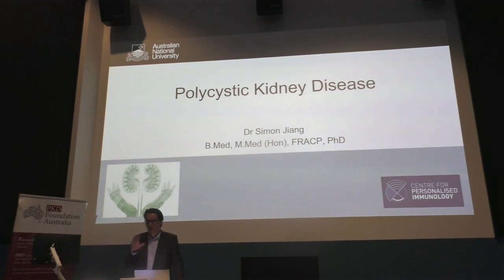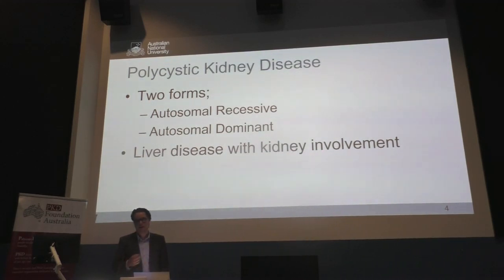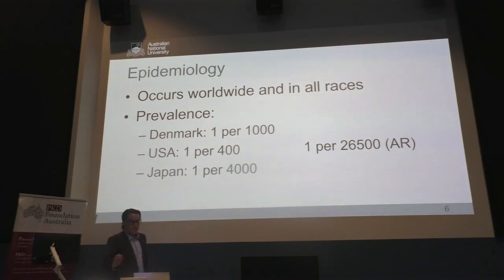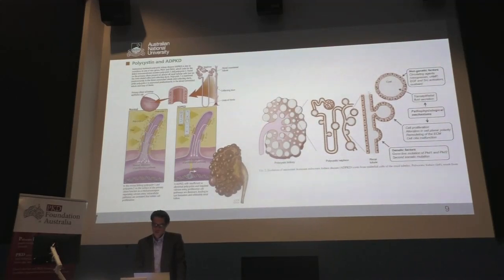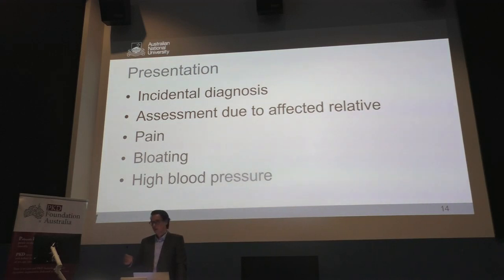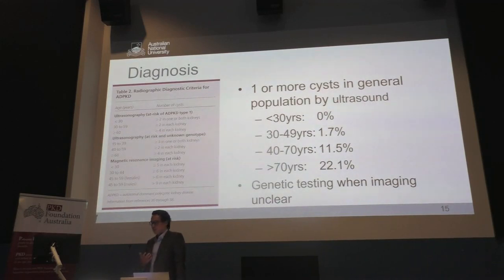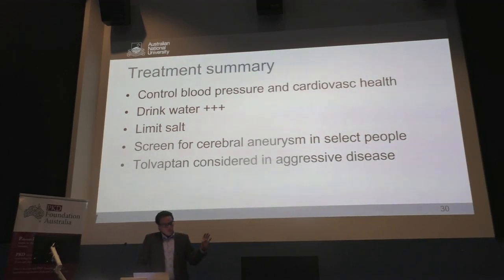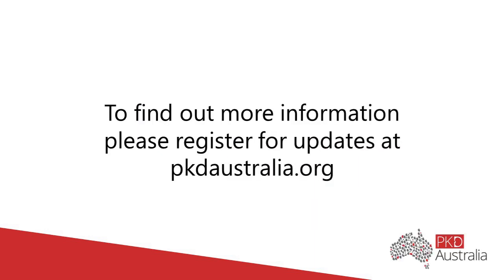Polycystic Kidney Disease - Dr Jiang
Dr Jiang, Nephrologist shares his knowledge on PKD at our Canberra Seminar 2020